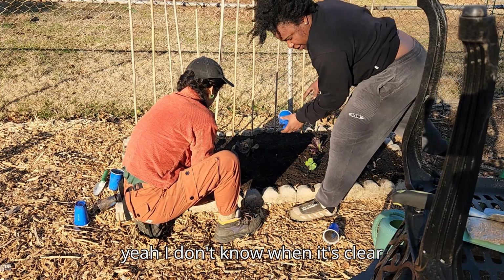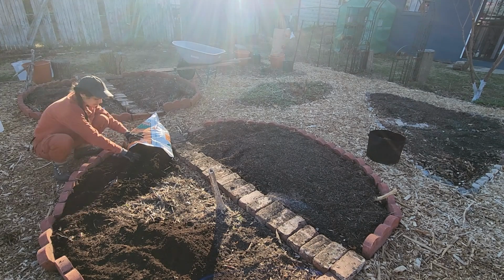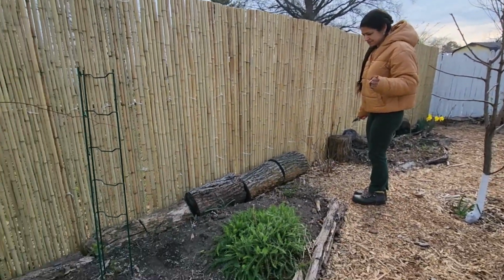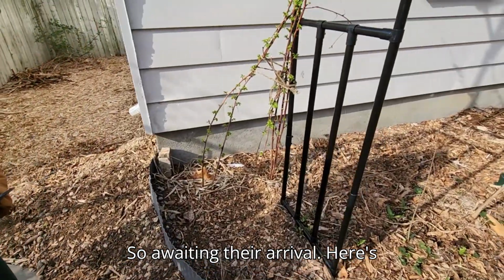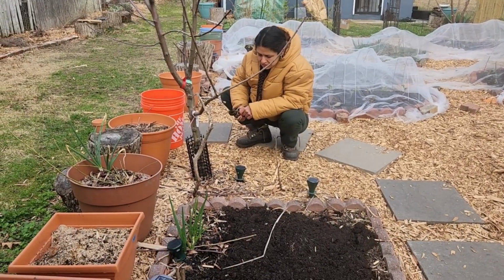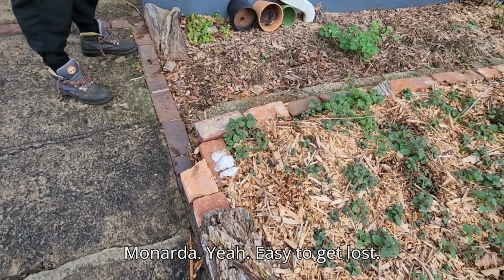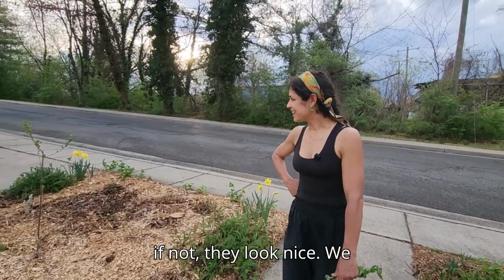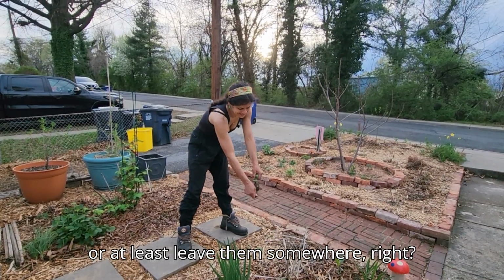Spring Garden Chores & Tours|| Spring ephemerals, annual suntrap garden & native privacy hedge